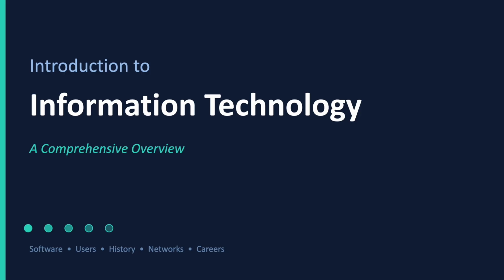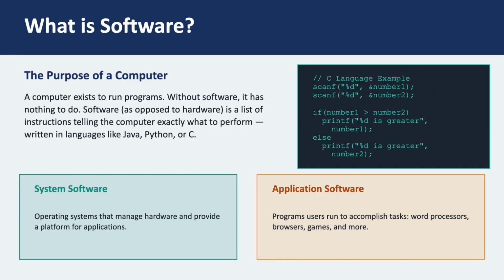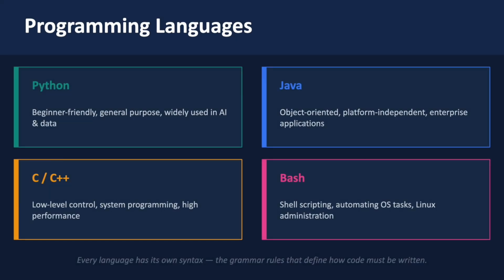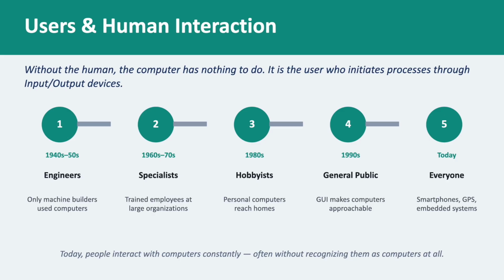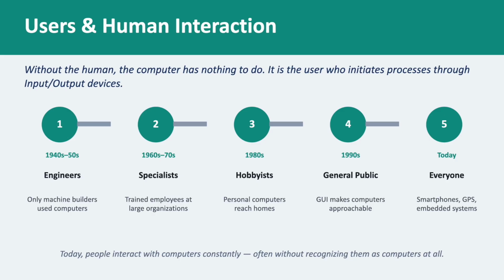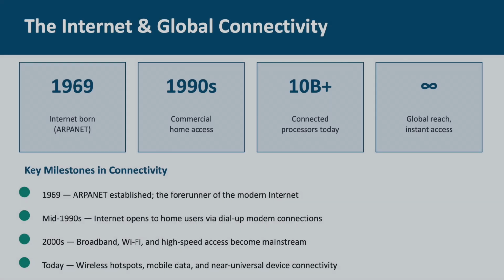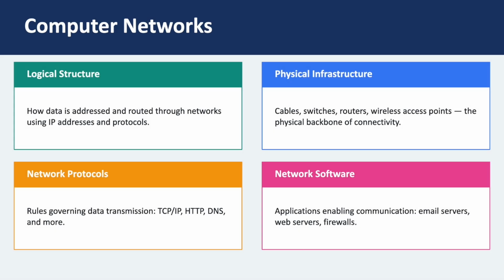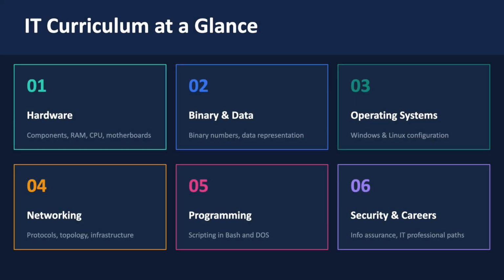What is a Software - English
Software is a collection of programs, instructions, and data that tells a computer how to perform specific tasks. It enables the hardware to function properly and helps users interact with the computer system. Software includes operating systems, applications, and utility programs such as word processors, web browsers, and antivirus tools. Without software, a computer cannot perform useful operations because hardware alone cannot process commands. Software plays an important role in education, business, communication, entertainment, and almost every field of modern life.